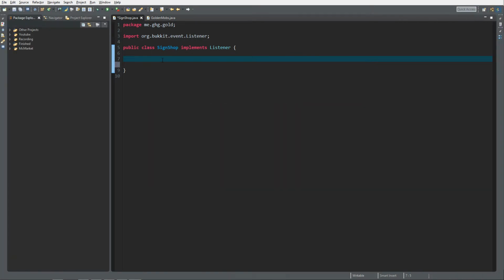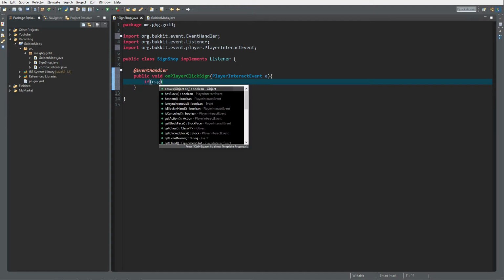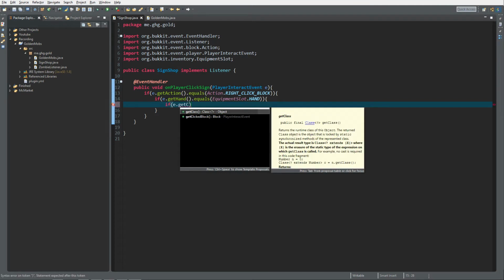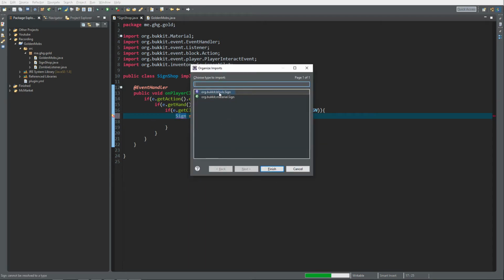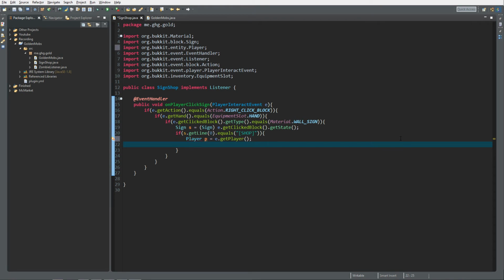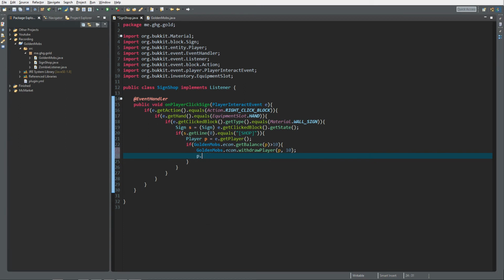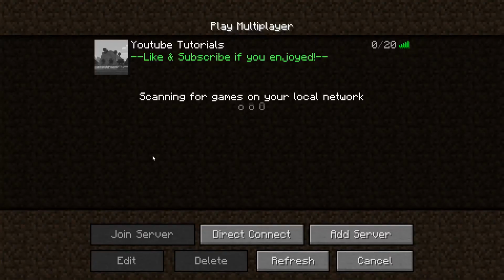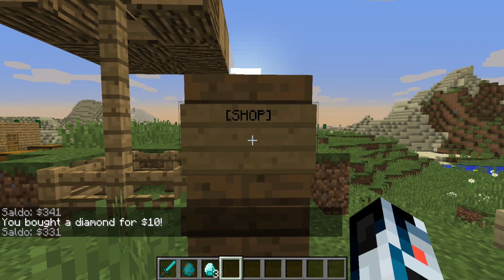Minecraft Bukkit/Spigot Plugin Tutorial #52: Golden Mobs 5 | Sign Shop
Hello everybody! In this episode I will add rewards via sign shops to the Golden Mobs plugin!